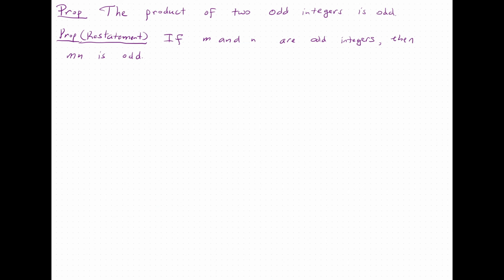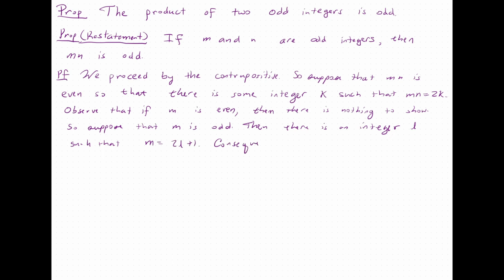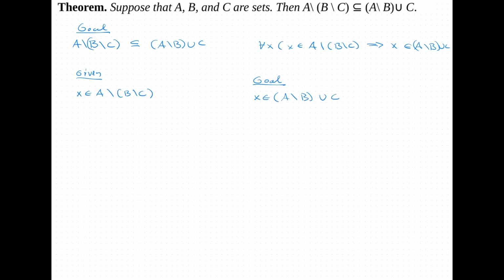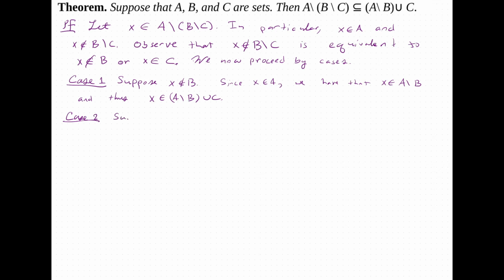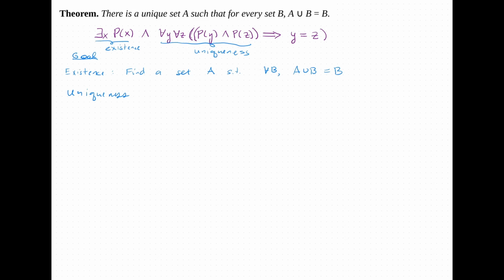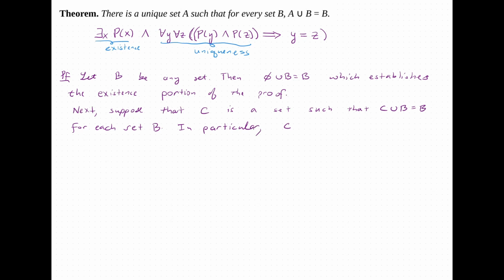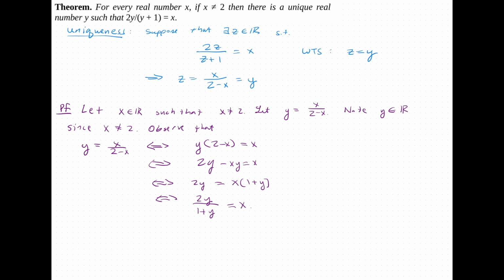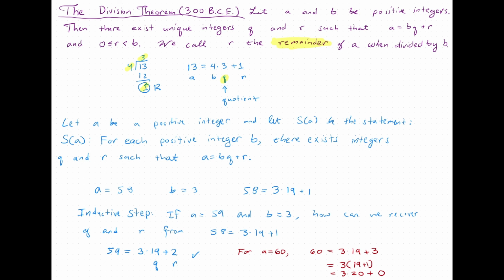Intro to Proofs - Lecture 9 - Proofs involving disjunctions and Existence and uniqueness proofs